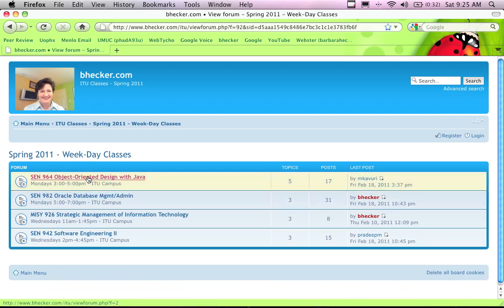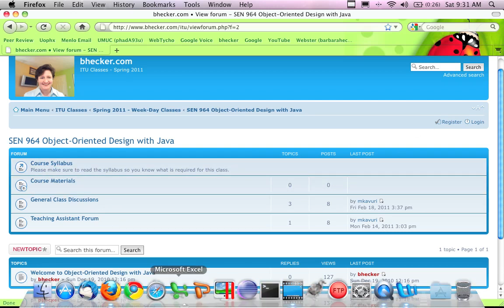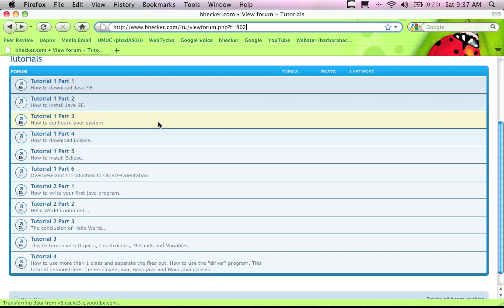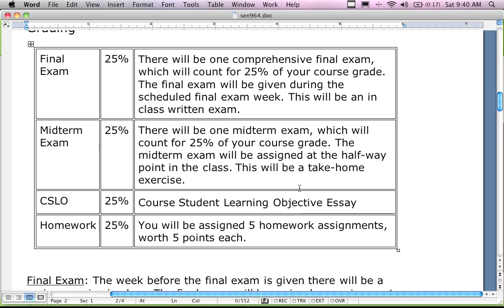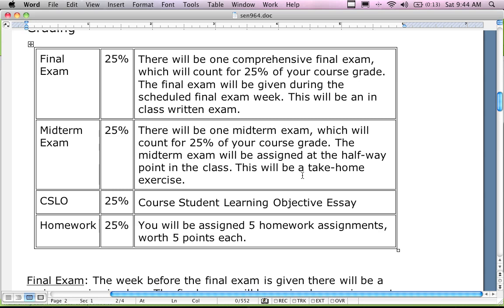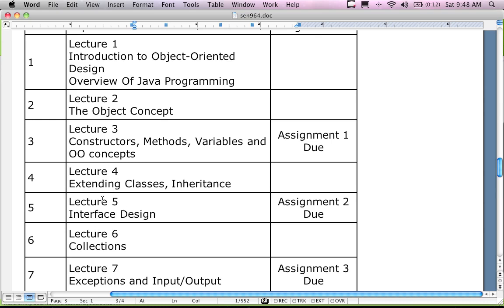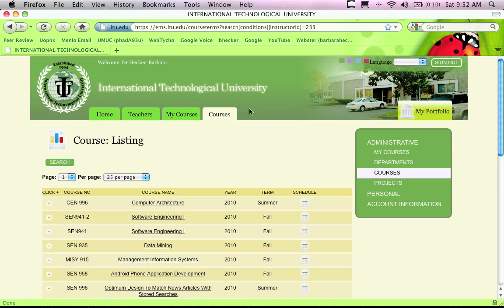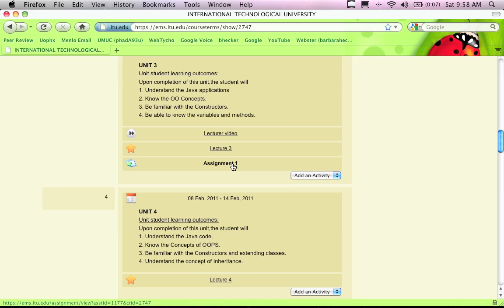OO Design in Java - WEEKEND - Part 1 - Live (2/19/11)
This is part 1 of the interactive weekend session given live Sat/Sun Feb 19th and 20th. Part 1 covers the course syllabus, assignments and how the course will work.